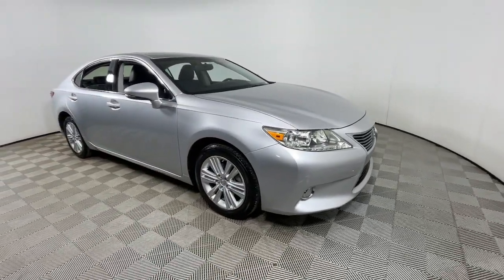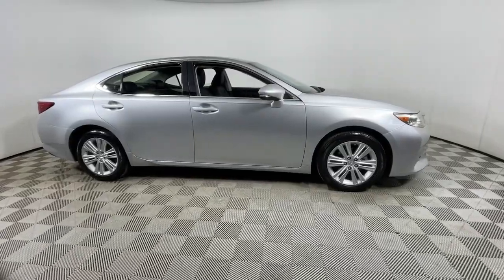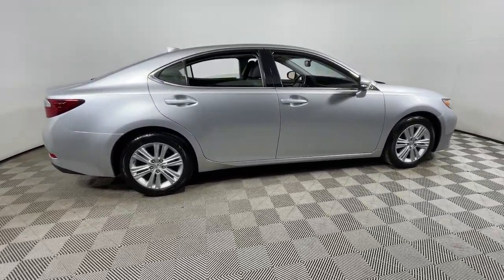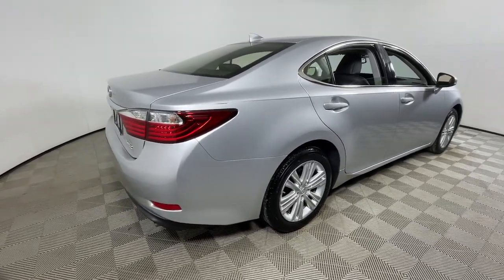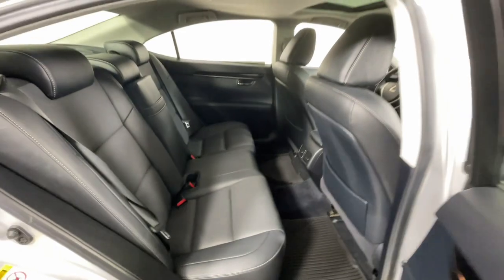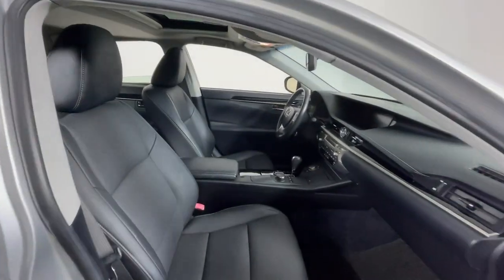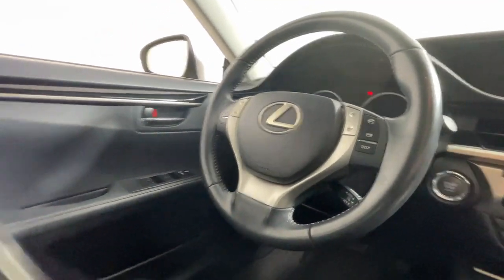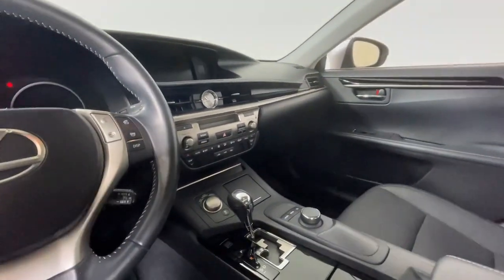2015 Lexus ES at Oxmoor Toyota Louisville & Lexington, KY U29041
Silver Lining Metallic Used 2015 Lexus ES 350 available at Oxmoor Toyota in Louisville, Kentucky. Servicing the Lexington, Elizabethtown, KY New Albany, IN Jeffersonville, IN area.

Oxmoor Toyota
8003 Shelbyville Rd